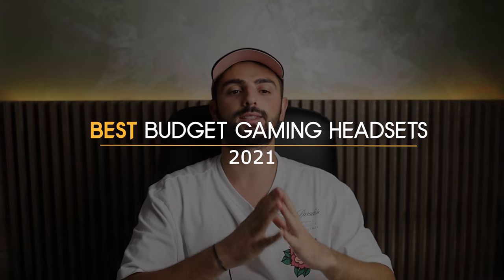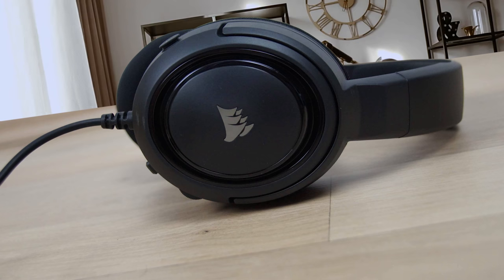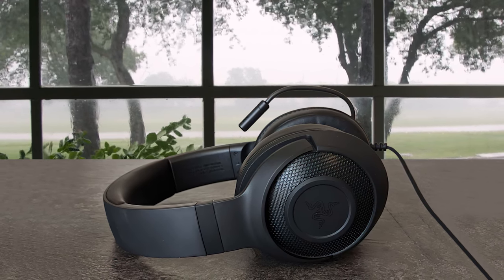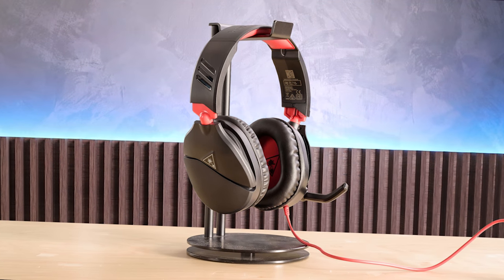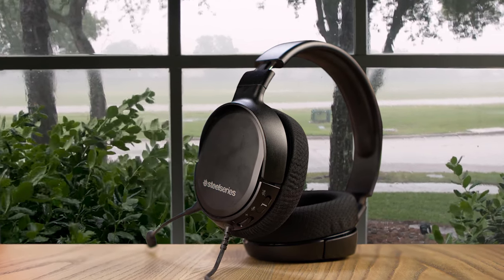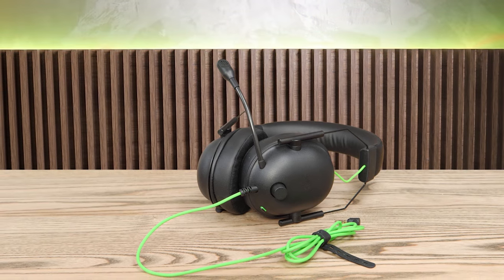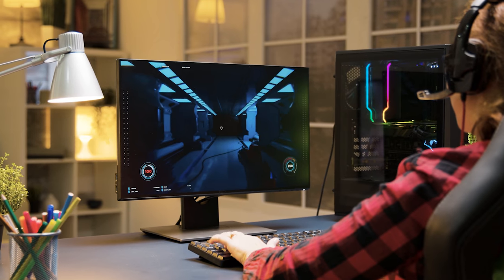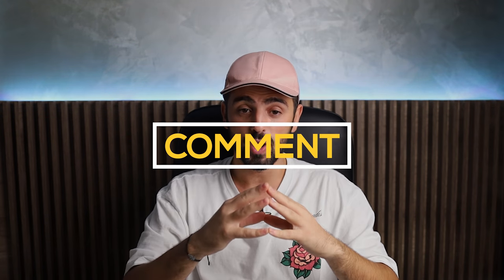Best Budget Gaming Headset in 2023 - 5 Picks For Playstation, Xbox & PC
► Links to the best budget gaming headsets we listed in this video:

► 5. Corsair HS35
► 4. Razer Kraken X
► 3. Turtle Beach Recon 70
► 2. SteelSeries Arctis 1
► 1. Razer BlackShark V2 X
►UK Links◄
► 5. Corsair HS35
►CA Links◄
► 5. Corsair HS35
►GER & EU Links◄
► 5. Corsair HS35

10BestOnes is a participant in the Amazon Services LLC Associates Program, an affiliate advertising program designed to provide a means for sites to earn advertising fees by advertising and linking to Amazon.com. As an Amazon Associate I earn from qualifying purchases.